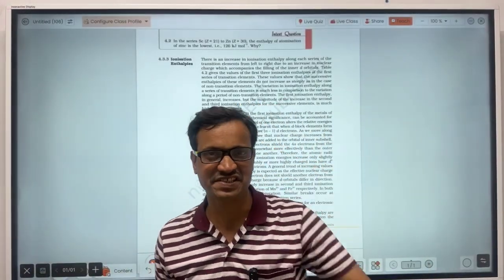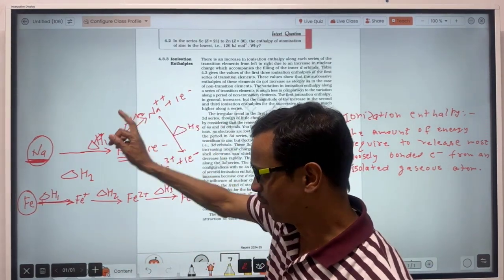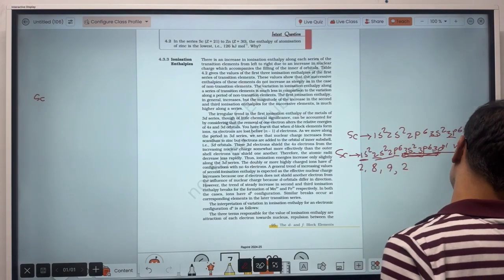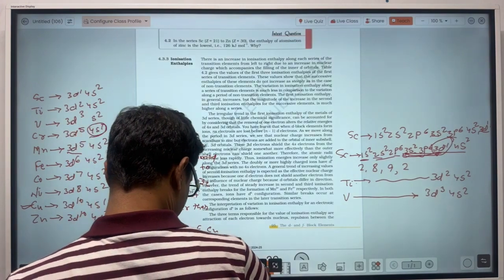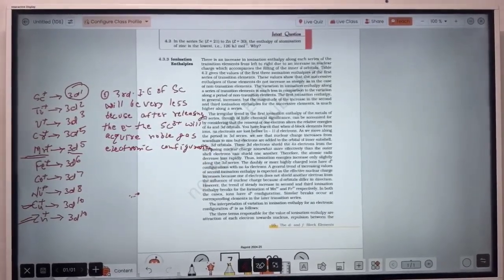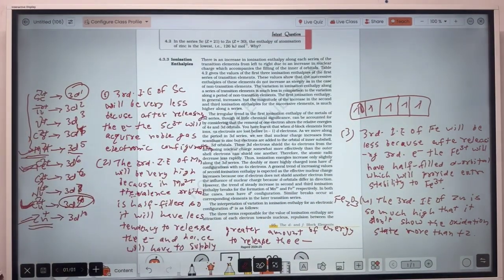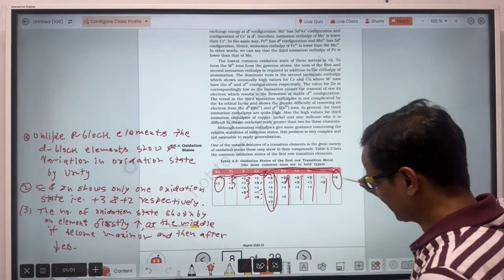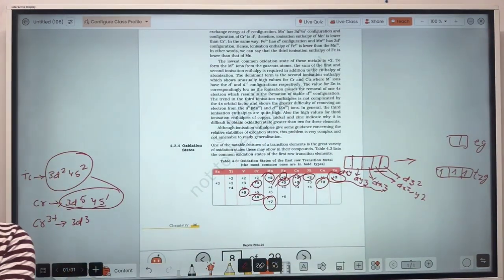Class 12 Chemistry Chapter 4 | Ionisation Enthalpy & Oxidation No.( D block) | Part 3